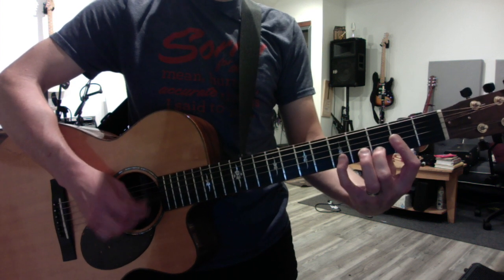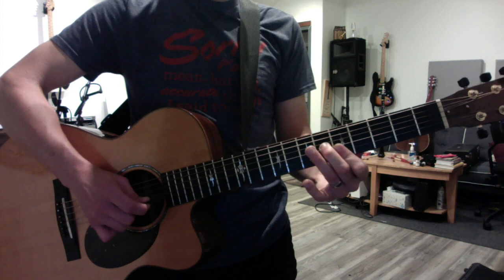Purelle! 9/1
This video is about 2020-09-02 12:10:30